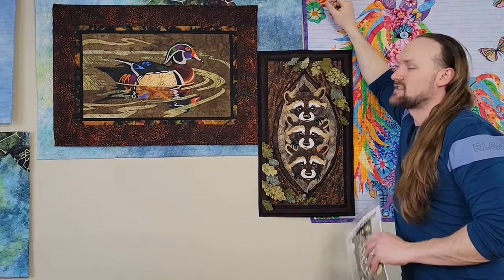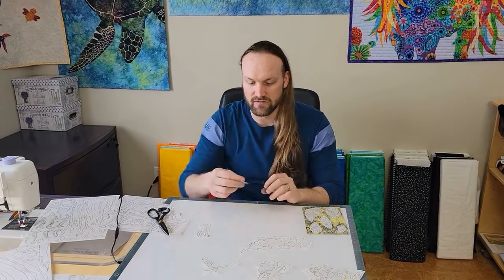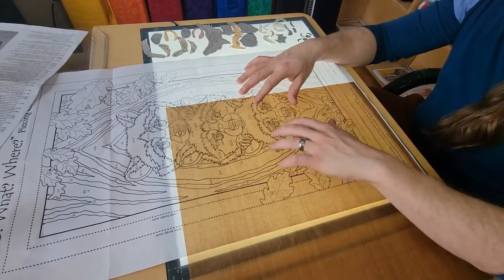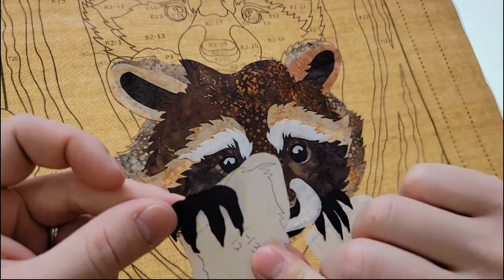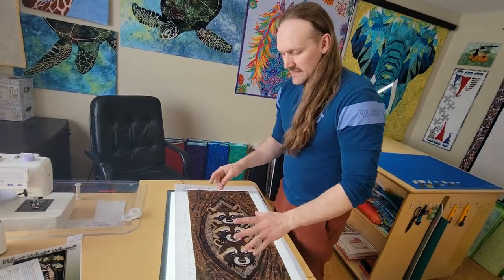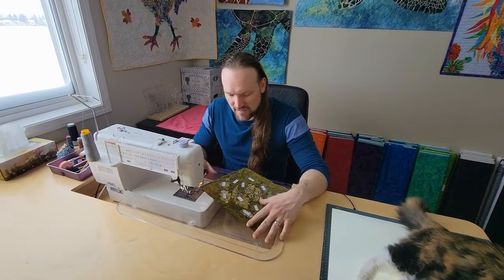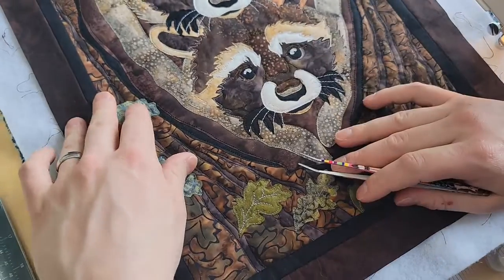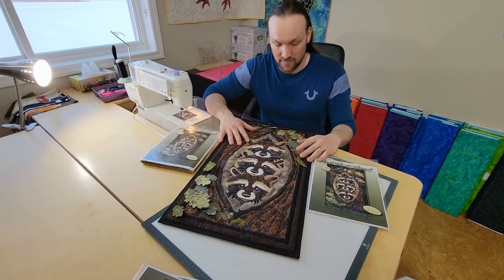Who, What, Where Quilt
Learn how to create this stunning Toni Whitney raw edge applique Art Quilt.  Alain will take you step by step through the entire process with these 3 little racoons.  Alain is great at showing beginners how to take the plunge and create outstanding works of art.   Alain's videos are very educational.  It's like having a class in your own home.
We have loads of Toni Whitney Fabric Kits and Patterns available on our website.
Cottagetreasures.store